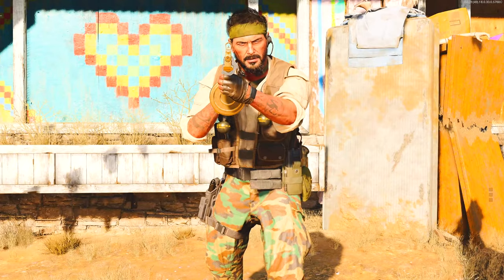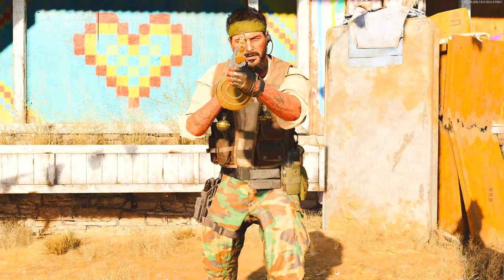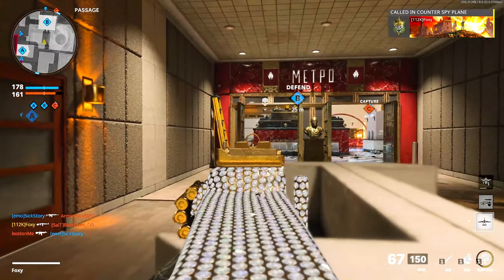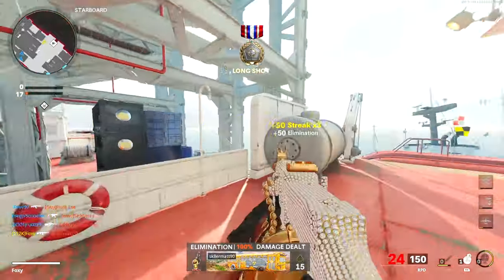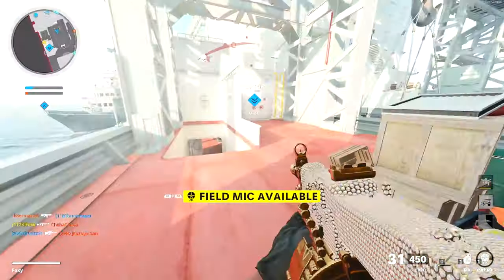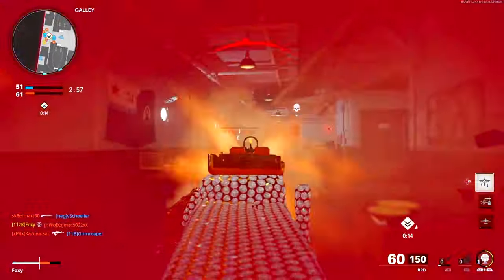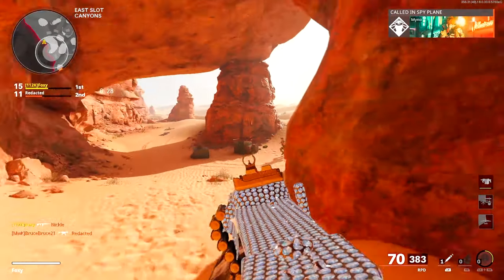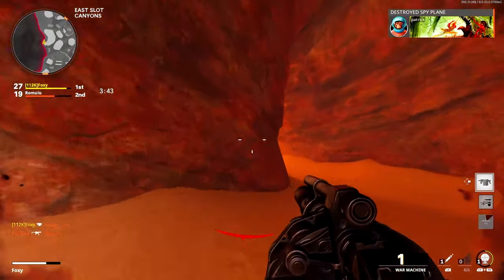my MINI RPD CLASS is BROKEN.. (Black Ops Cold War)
0:00 - intro clips
0:15 - intro
1:05 - mini rpd
5:05 - mini rpd dominates free for all lobby

Attachments: Muzzle Brake 7.62, 14.7" Gru Cut Down, Infiltrator Grip, Gru Elastic Wrap, No Stock

I made a mini RPD class setup in Black Ops Cold War and it's so broken. It's so good and you should try it! | Foxy Grandpa